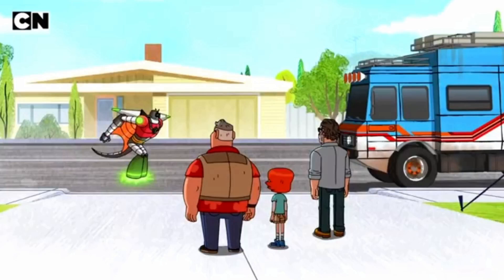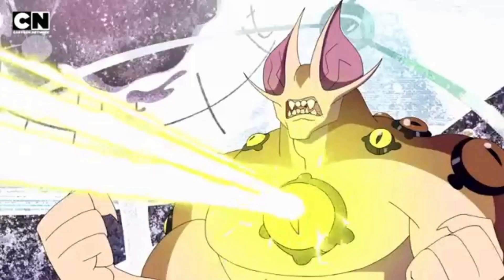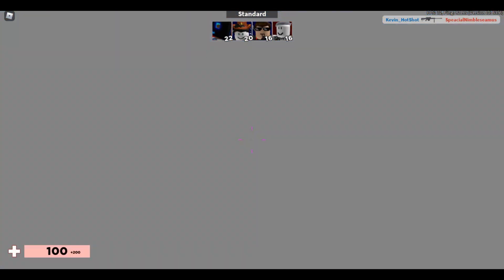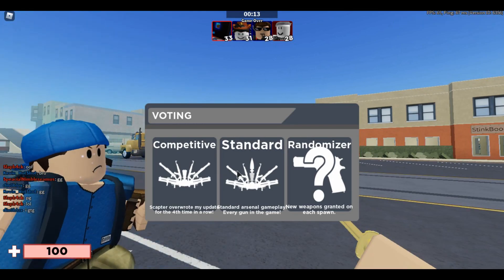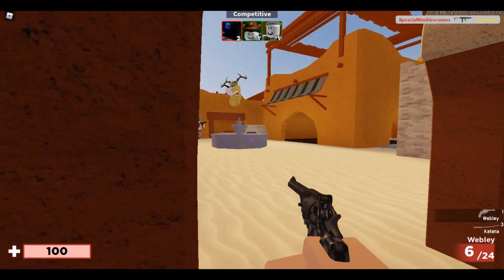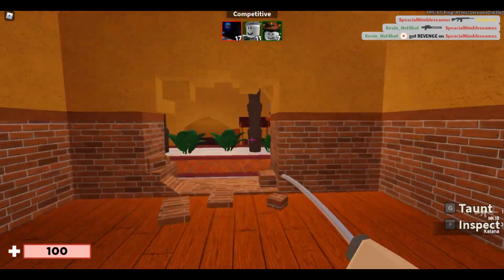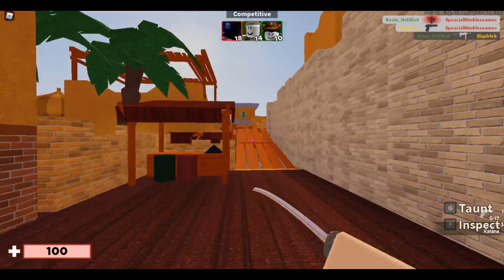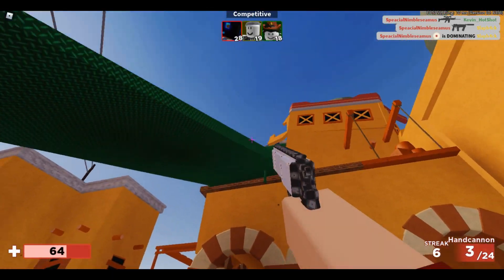Ben 10 vs The Universe | Cartoon Network Ben 10 Reboot Facts and Speculations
This video includes facts and speculations about the brand new Ben 10 Reboot movie from Cartoon Network known as "Ben 10 vs The Universe." This movie will be coming out this fall, and this video explains many speculations and facts about both the movie and the show.